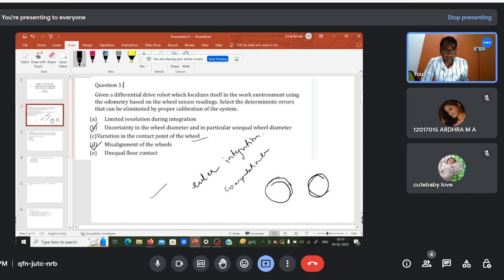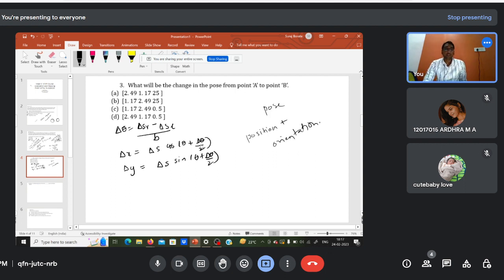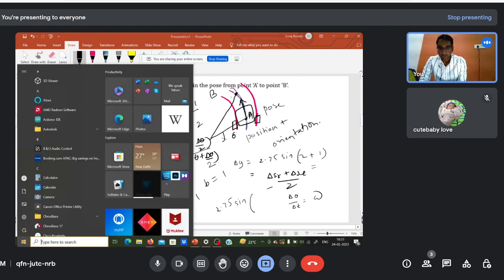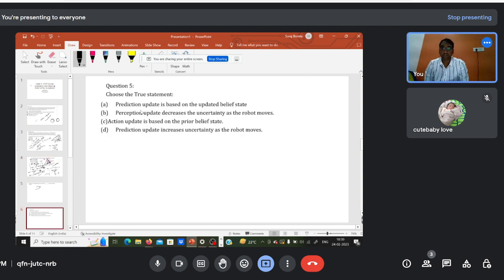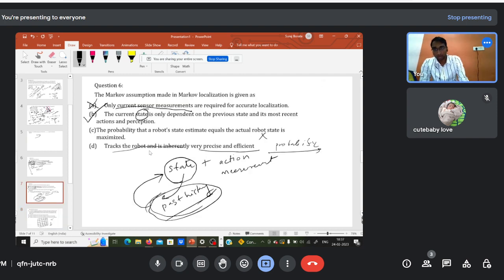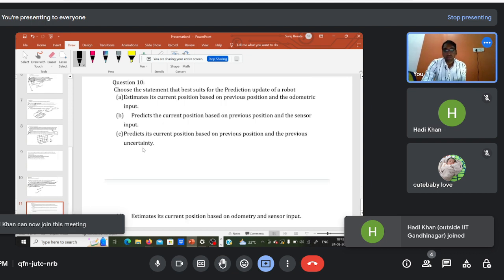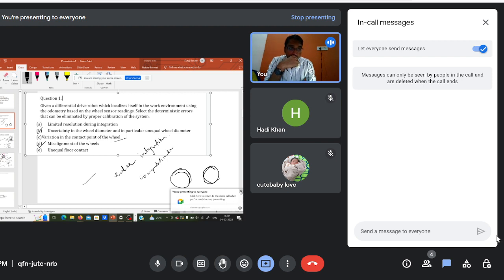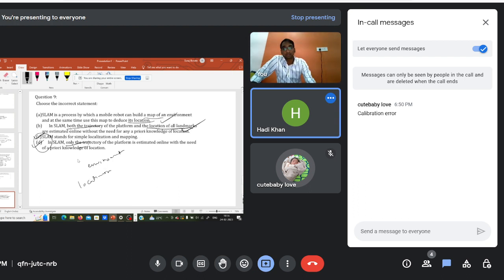NPTEL WMR WEEK 5 TA SESSION